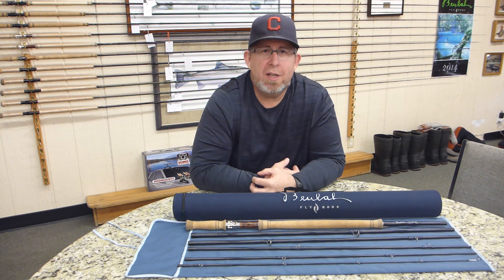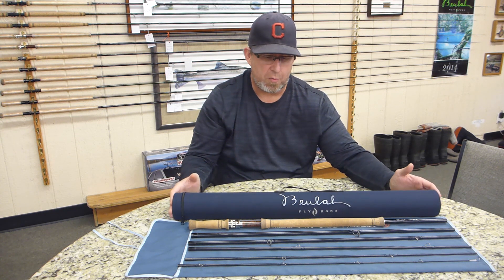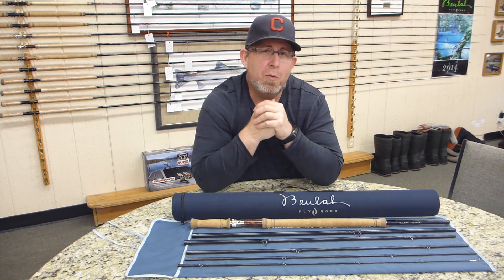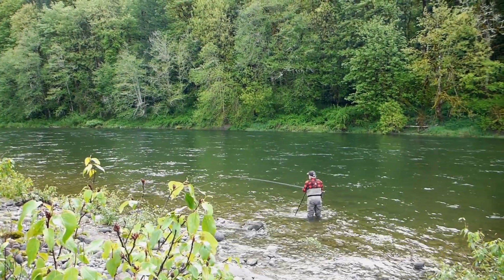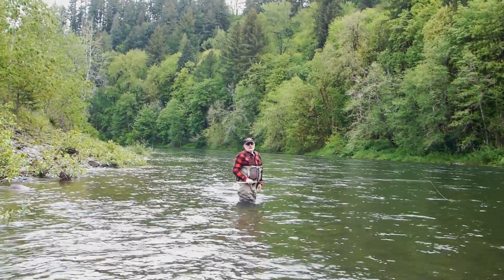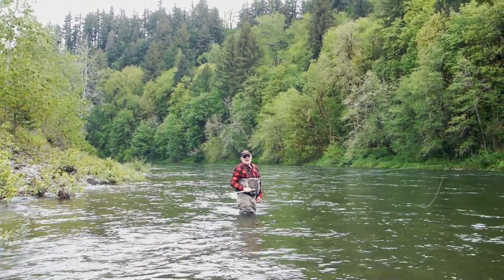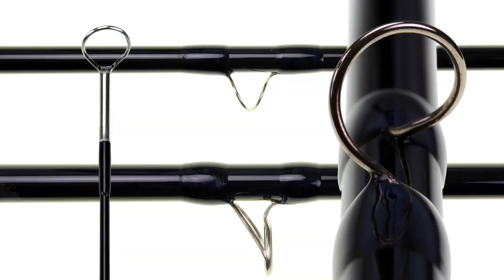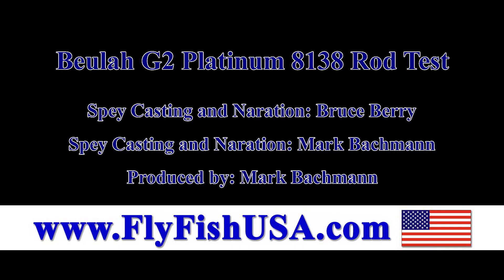Beulah G2 Platinum 8138 Rod Test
Mark Bachmann and Bruce Berry test the Beulah G2 Platinum on the Sandy River in Oregon. This is a great 6-piece travel rod for Atlantic salmon, larger steelhead and Chinook salmon. The Beulah G2 series is made with the revolutionary material Graphene.